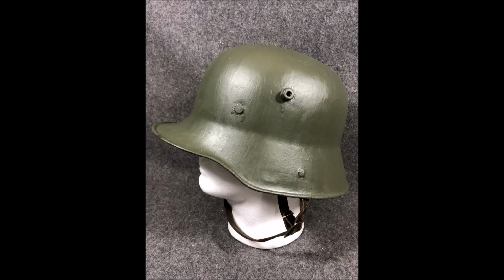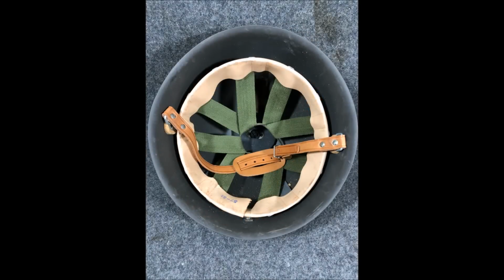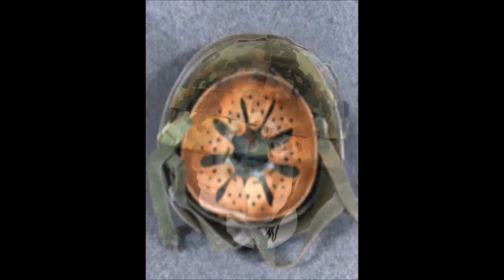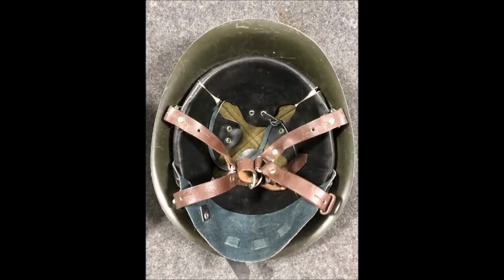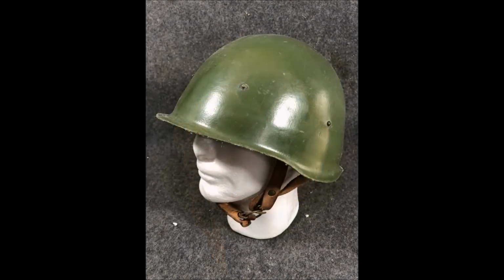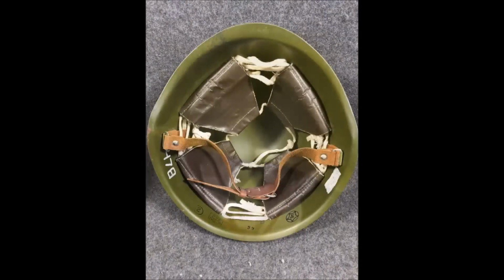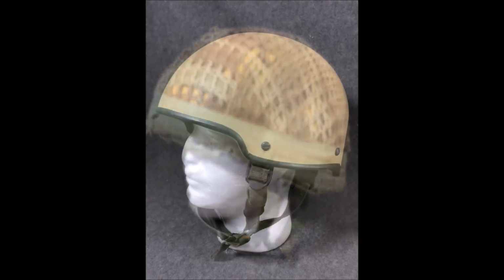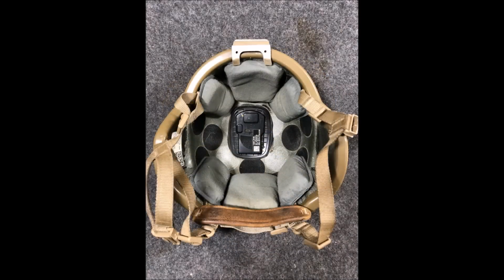About 90% of Mike's Helmet Collection